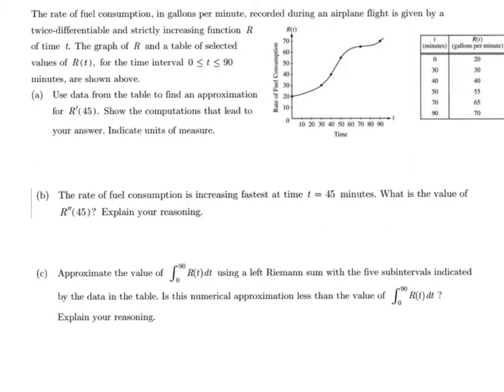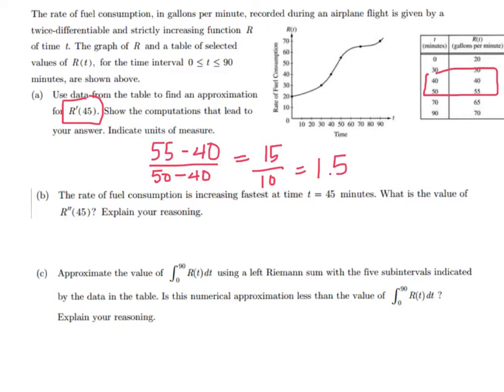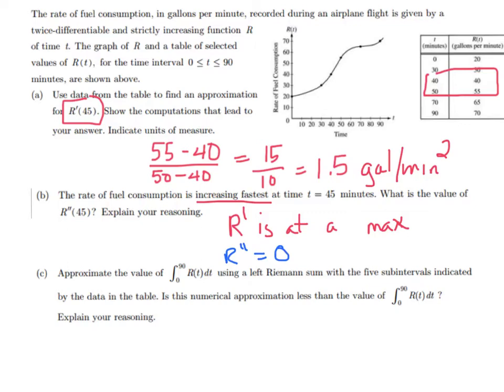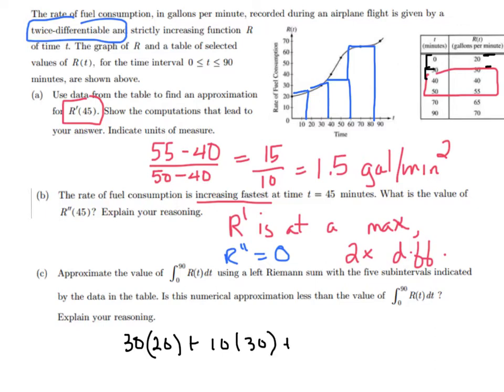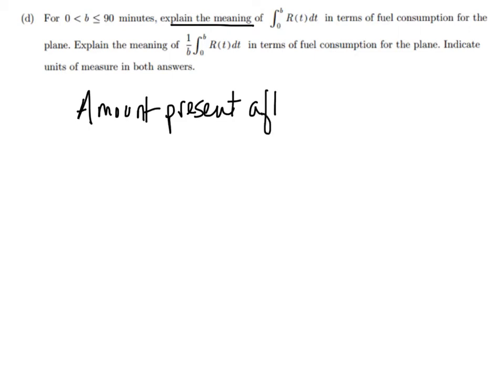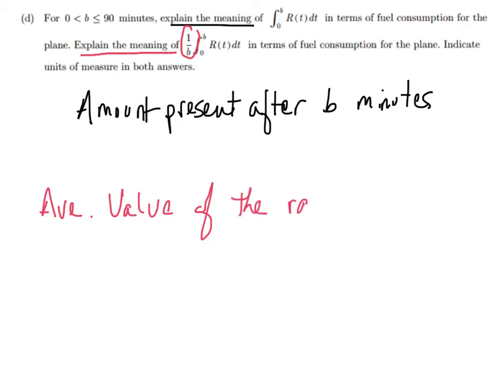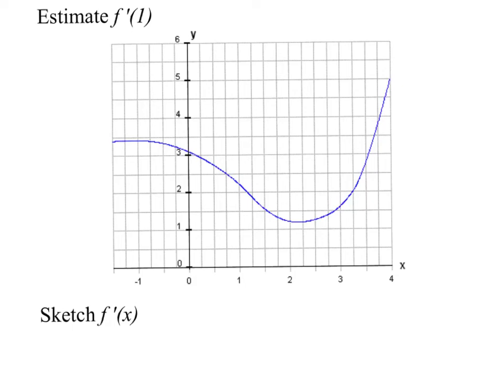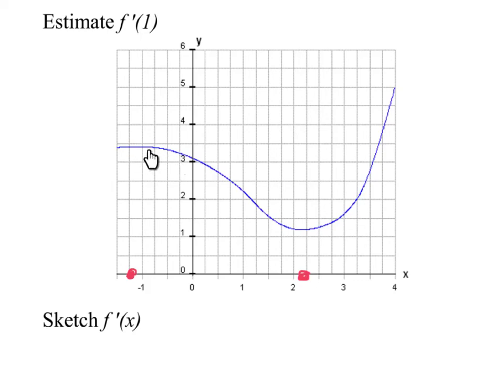Estimating Slope from Tables, Graphs